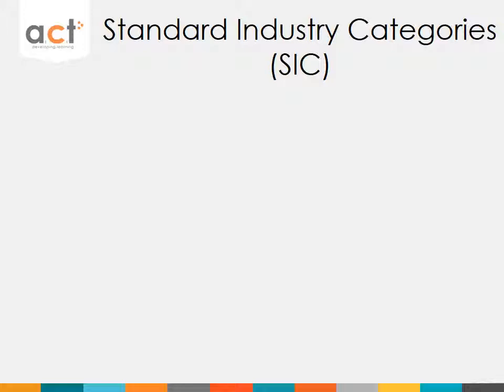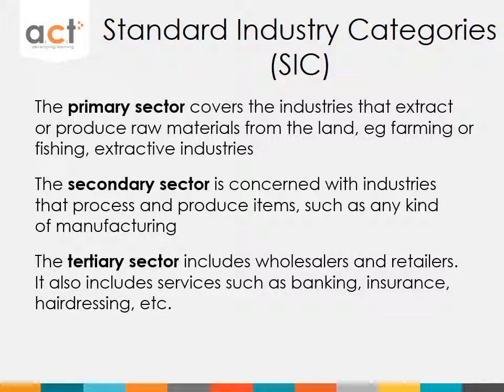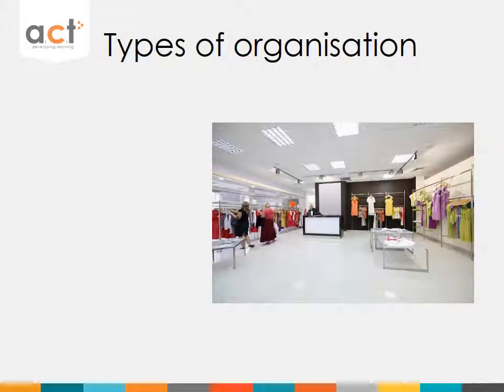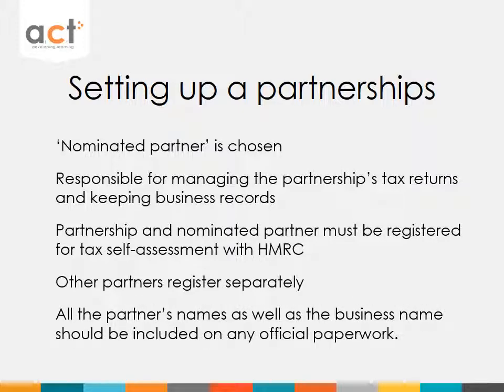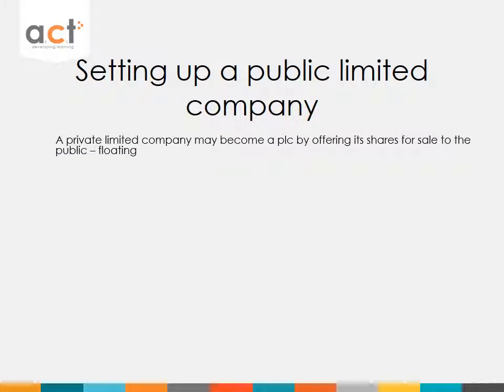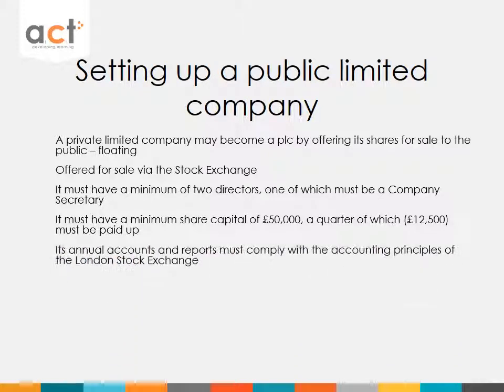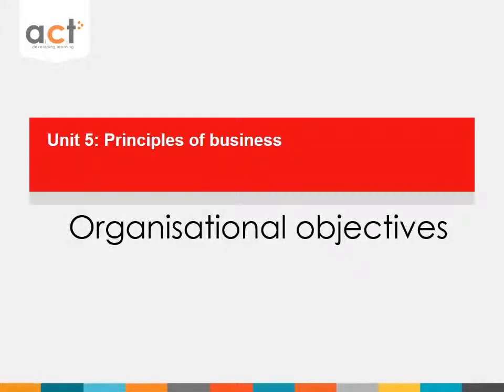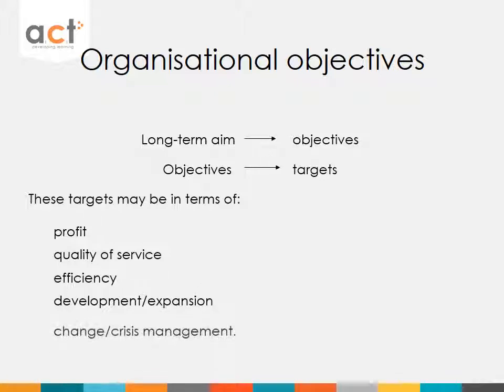BA3 U5S3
Description